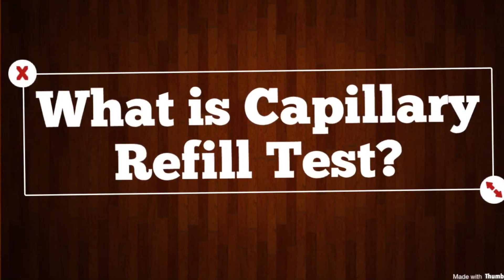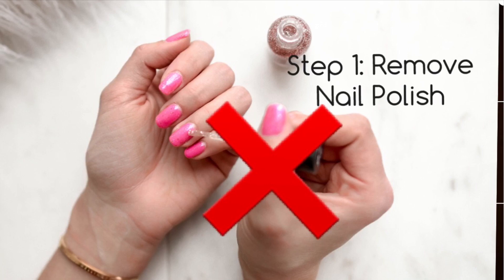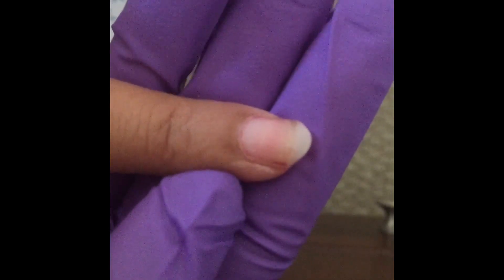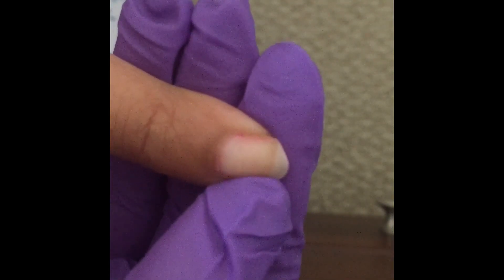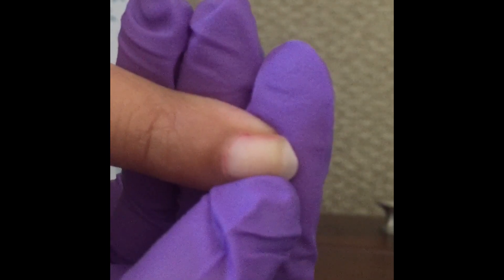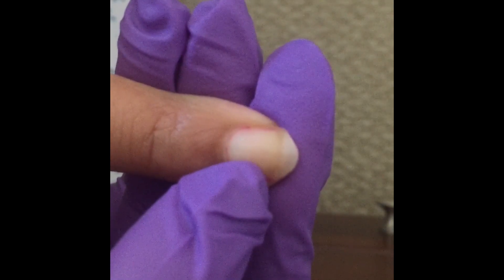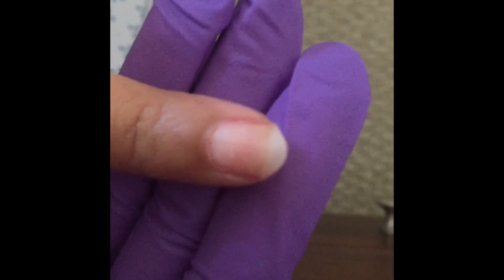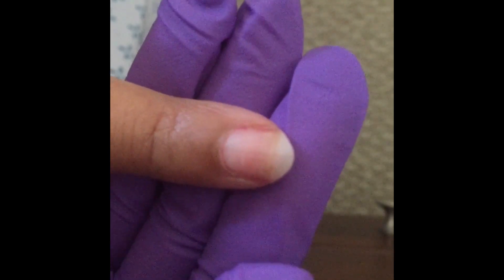Cardiovascular Assessment Part Two | Capillary Refill Test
What is Capillary Refill?
Capillary Refill is a test done on the nail bed. It is used to monitor for dehydration and blood flow to the tissue.
Remove any colored nail polish.
How is it performed?
Apply pressure to nail bed until it turns white. This Process is called blanching, which means blood has been forced out of the tissue. Once the tissue has been blanched,  release pressure from the nail bed and simultaneously measure the time it takes for the nail bed to turn pink again. The pink nail bed indicates blood returning back to the tissue.
REMEMBER, normal cap refill is 2-3 seconds.